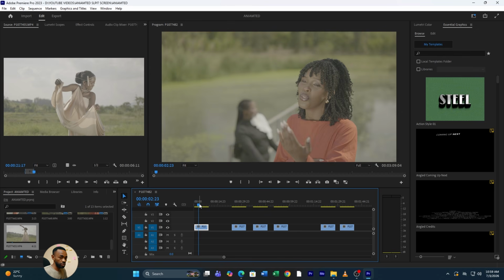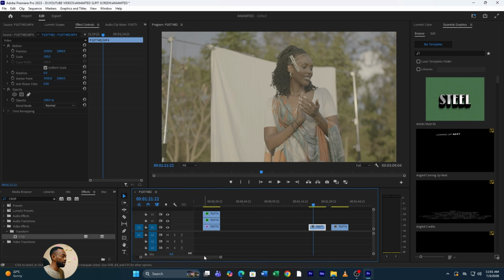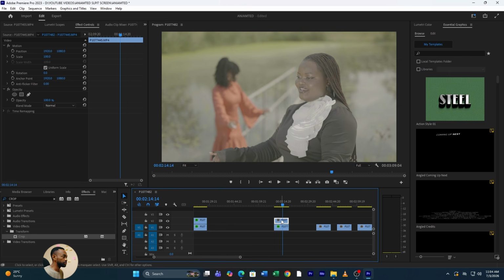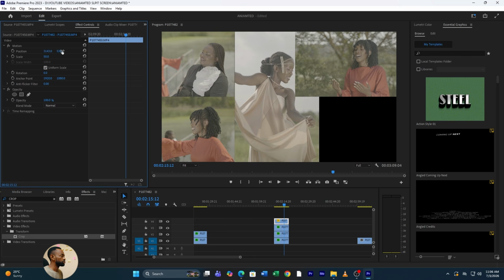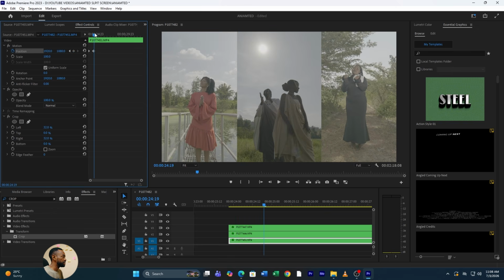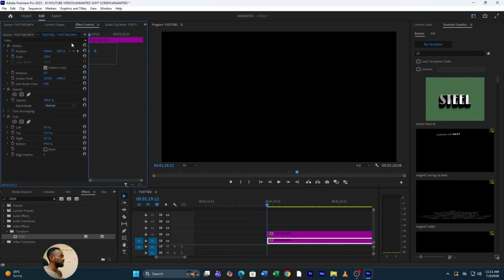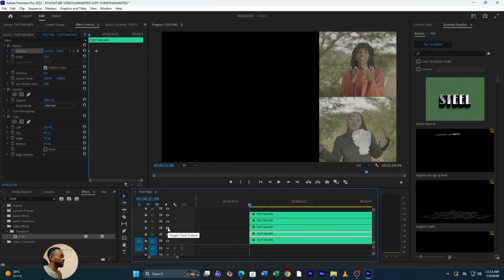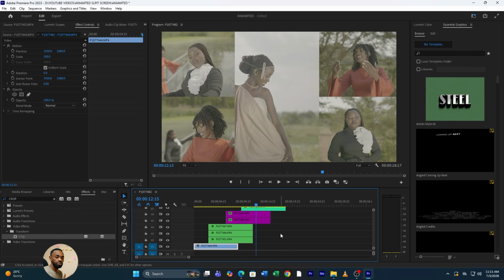How to Create an Animated Split Screen in Adobe Premiere Pro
Learn how to create a professional animated split screen effect in Adobe Premiere Pro. In this step-by-step tutorial, you'll discover how to animate multiple video frames, create smooth transitions, and achieve a cinematic look for music videos, commercials, YouTube videos, and short films.

In this tutorial you'll learn:

* How to create a split screen layout
* How to animate each frame smoothly
* Professional motion techniques
* Tips for making your edits more cinematic